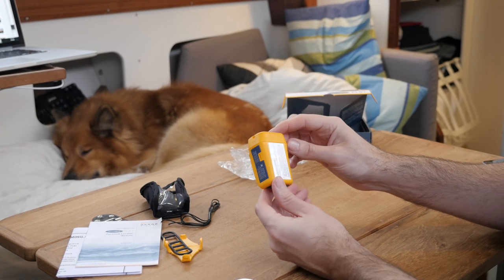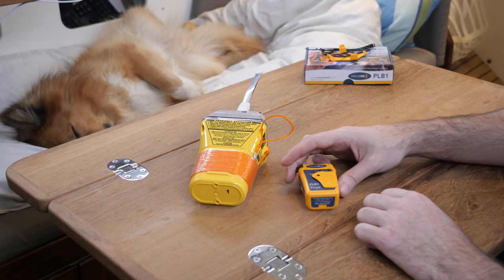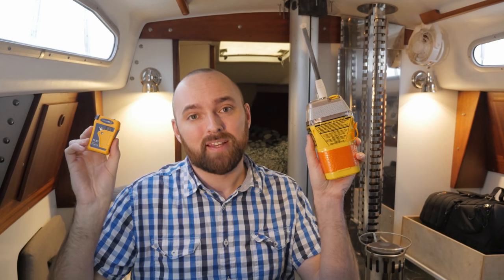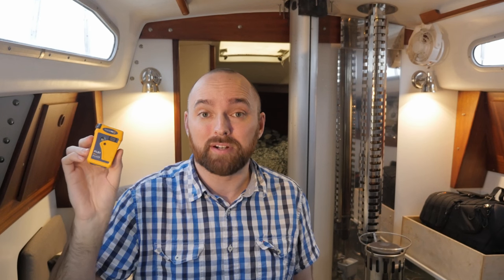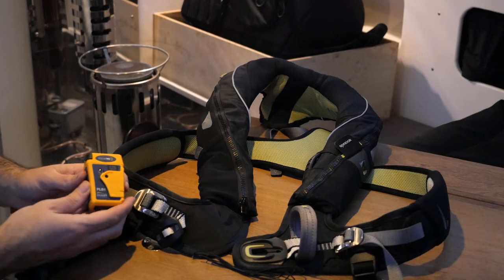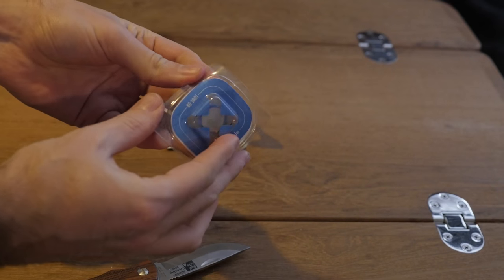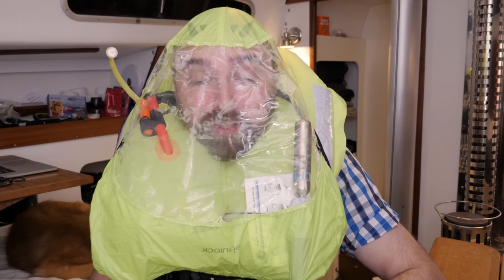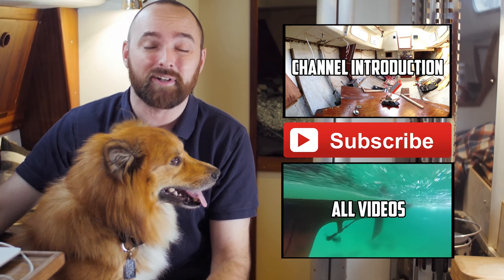Sail Life - Spinlock Lume-on & Ocean Signal rescueME PLB1 (two safety products)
In this video, I take a look at two safety products. and Ocean Signal rescueME PLB1

This video was filmed with a Panasonic GH4, Panasonic 12-35mm and Røde VideoMic GO.